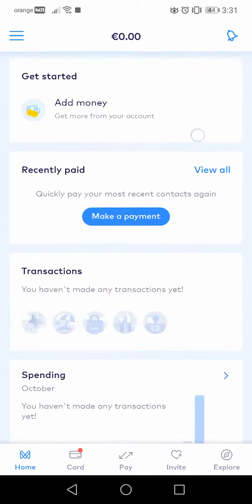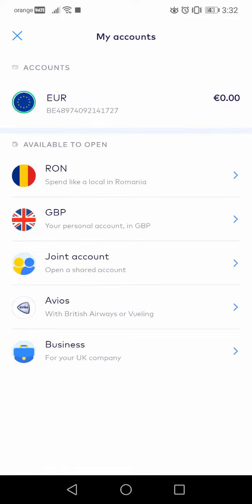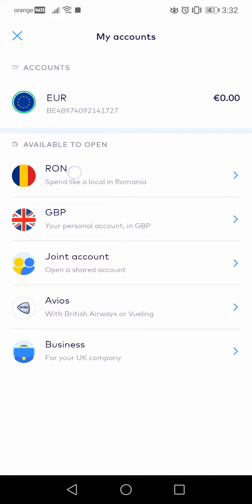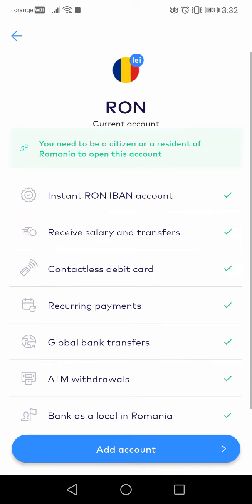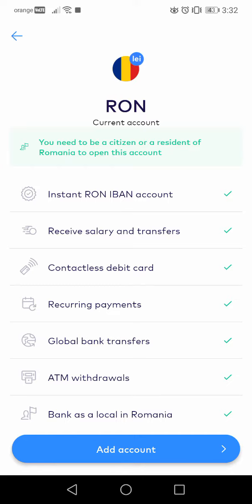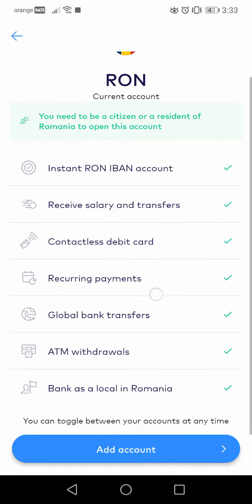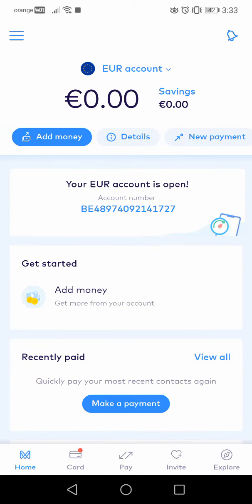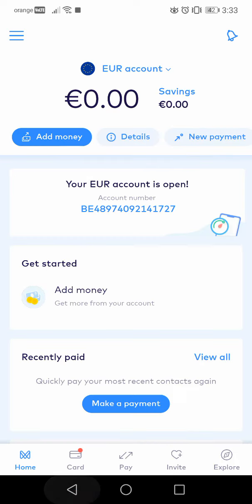How to open Monese accounts on different currencies? - Monese Tips